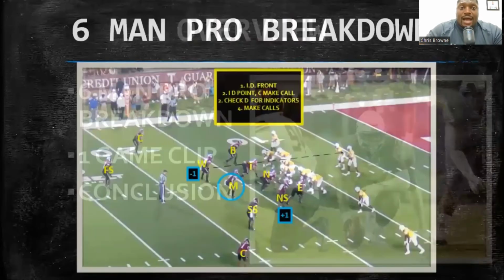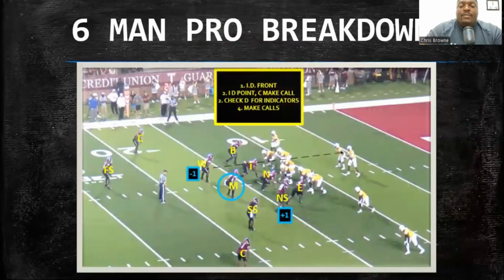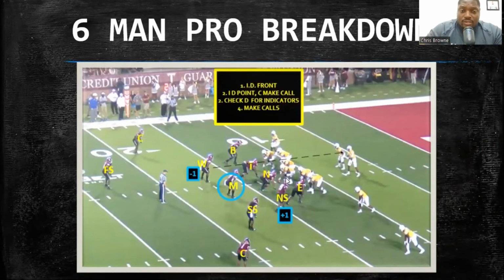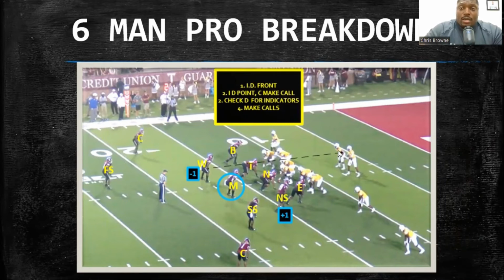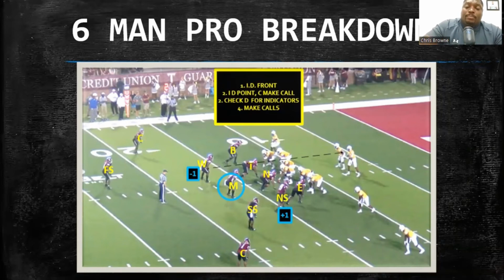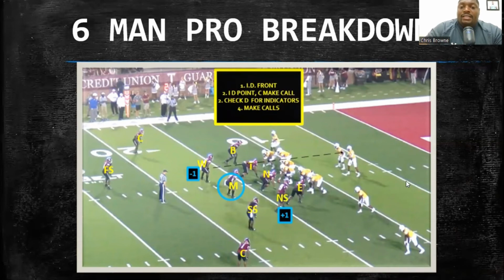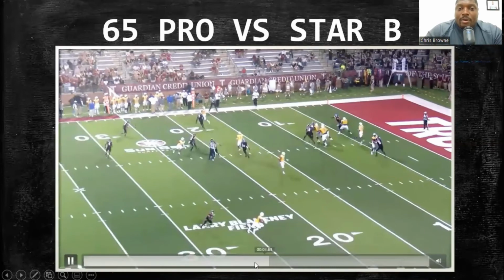TRILL OL PLAY EPISODE 29: 6 man Pro vs. Pressure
This week we discuss 6 man pressure vs Blitz